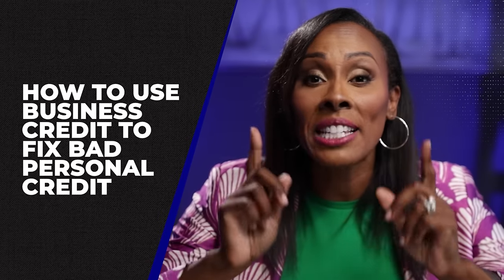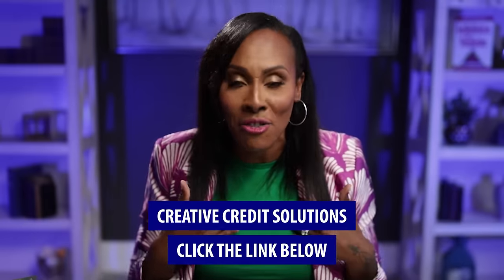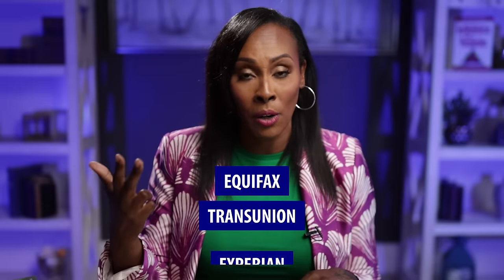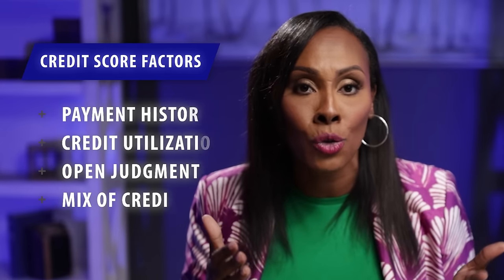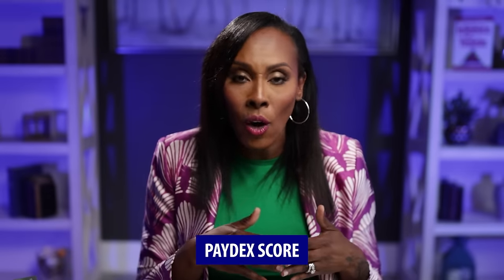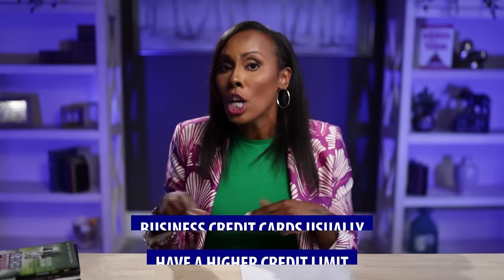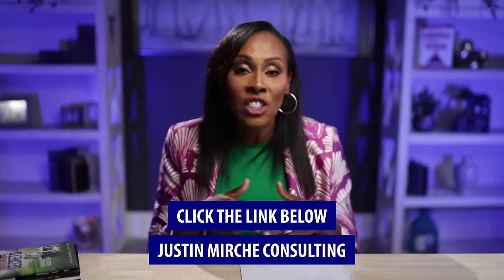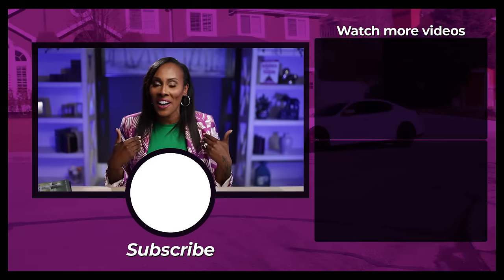How To Use Business Credit To Fix Bad Personal Credit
Ruined your personal credit? Don't worry! You still have a chance to fix this and bring it back up while being able to get the funding you need for your business at the same time! Learn all about how to use business credit to fix bad personal credit in this video!

Join Me And My Special Guests For 3 Days Of Learning All About Becoming A Successful Real Estate Entrepreneur.

Support My PODCAST CHANNEL  @NoelleRandallTalks
Support My NOELLE RANDALL CLIPS  @NoelleRandallClips1

00:00 Introduction
01:14 How To Fix Bad Personal Credit
01:54 How Personal Credit Works
03:07 How Business Credit Works
04:54 Common Reasons For Bad Personal Credit
05:37 How Business Credit Cards Work
06:07 How To Fix Bad Personal Credit With Business Credit
07:25 How To Get A Business Credit Card
07:59 Benefits Of Building Business Credit For Entrepreneurs
09:35 Build Your Credit With Justin Mirche Consulting

👨📚 Support Us To Help Many Children As Possible To Support Children's Literacy.

Video by Nate Woodbury
BeTheHeroStudios.com